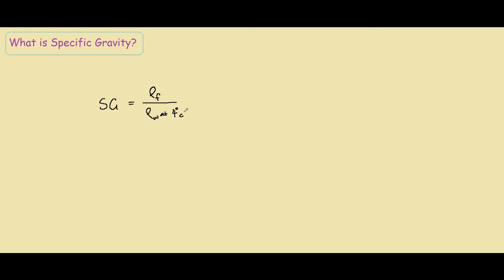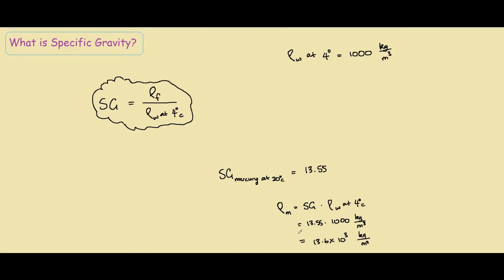What is Specific Gravity Fluids?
Specific gravity is the ratio of density of a substance to the density of a reference substance (mostly water at 4 degrees C) for fluids